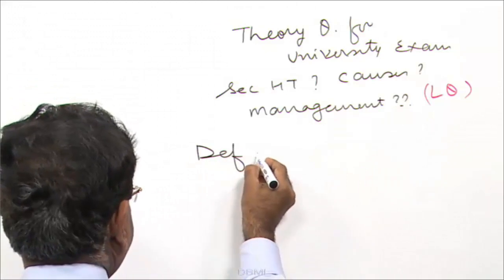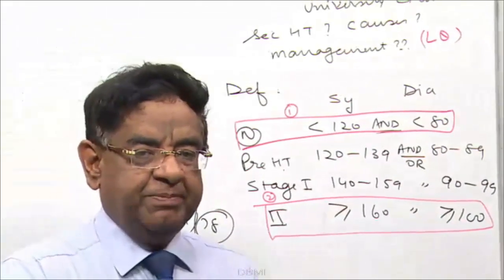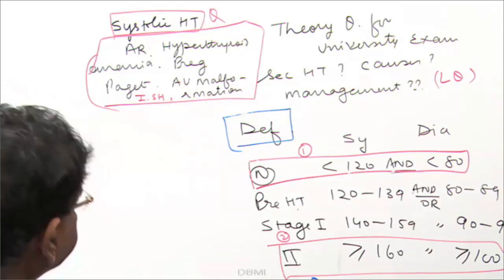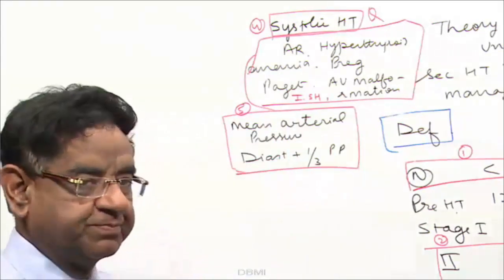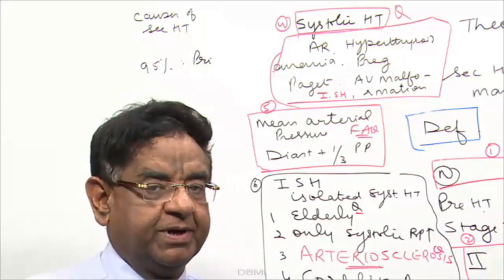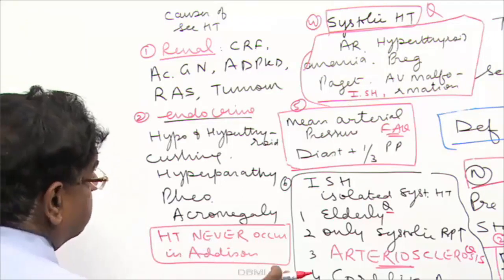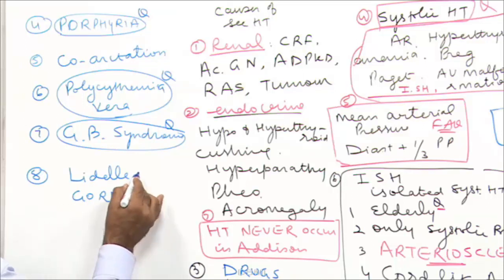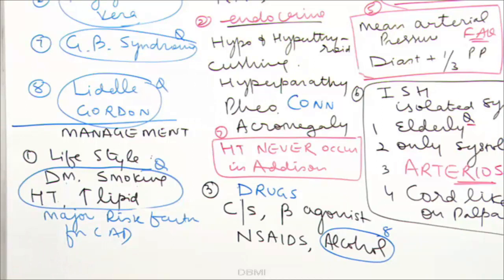Medicine - Hypertension Part 1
" - Definition & Grading Of Hypertension
  - Risk factors